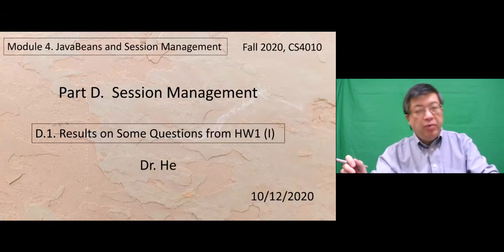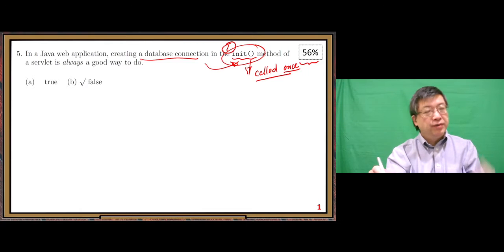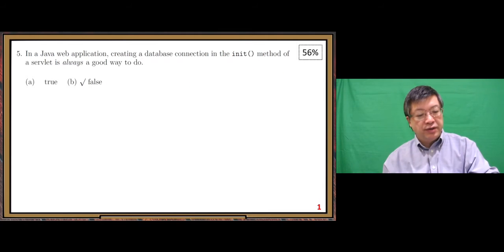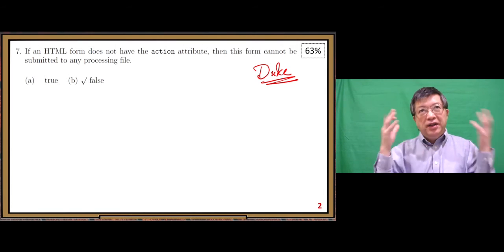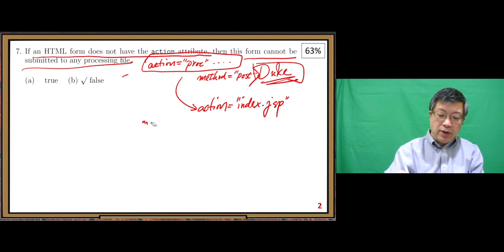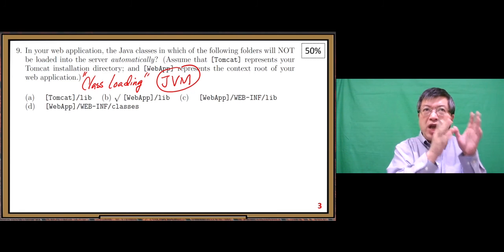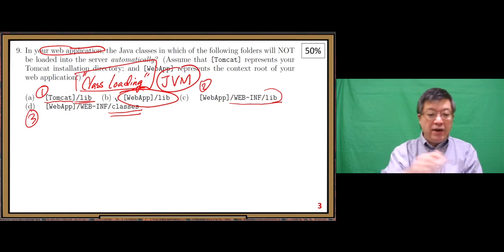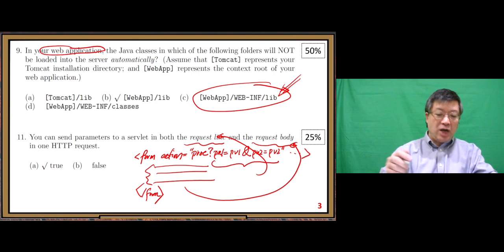PCS4010FS20M4D1_ResultsHW1P1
This video is for teaching at UMSL:  CS4010, Fall 2020, Module 4, Part D.1  Results of Some Questions from HW1 (I)